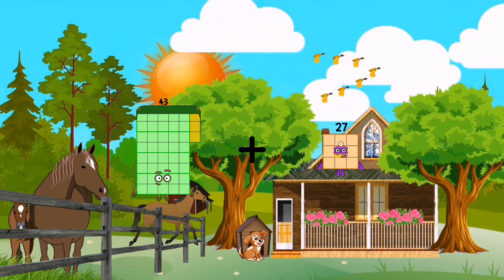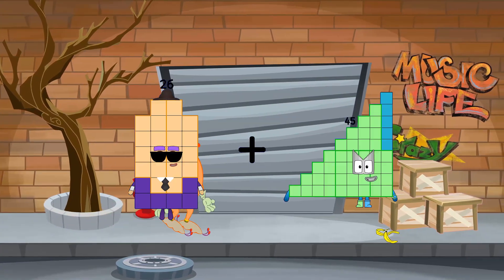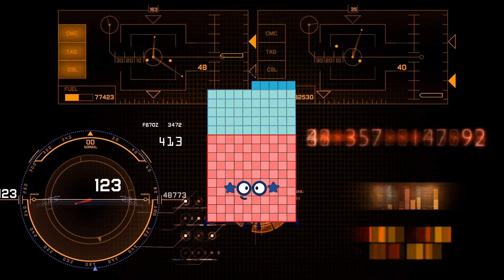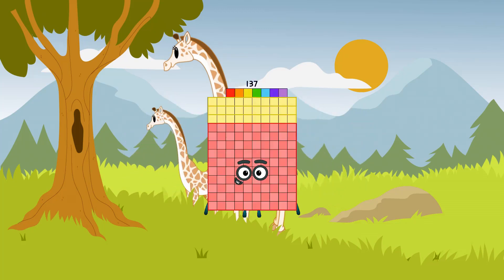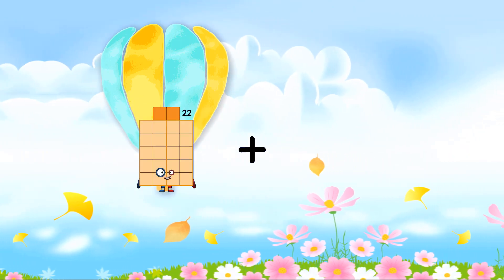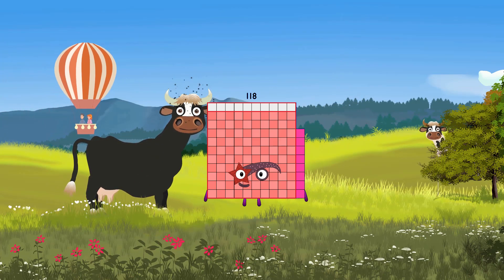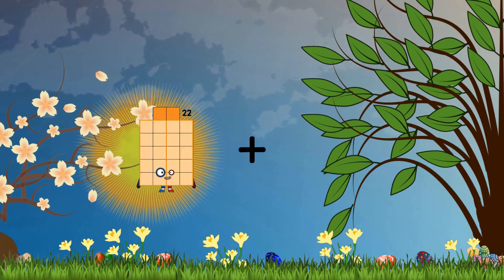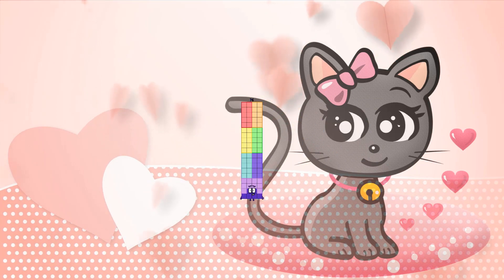Numberblocks Math: Meet the Math Facts - Addition & Subtraction - Learn to count 123 | LEVEL 1 | #25